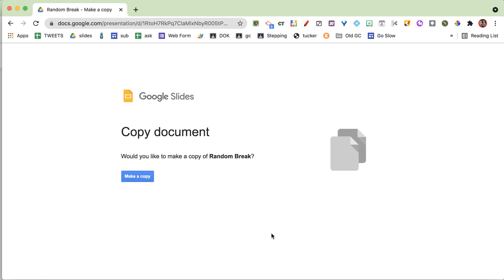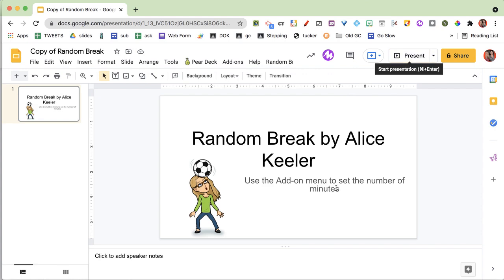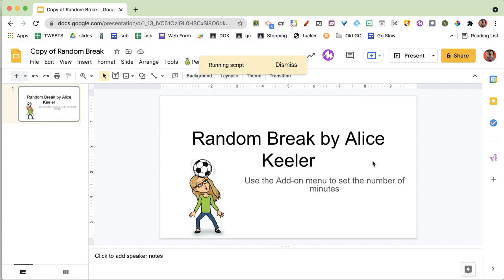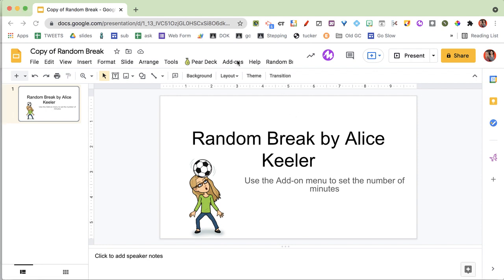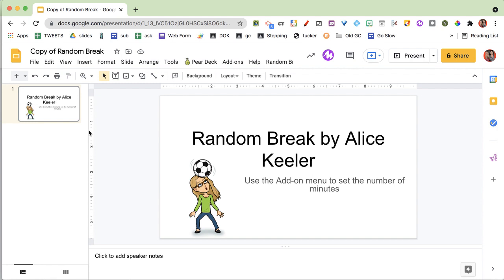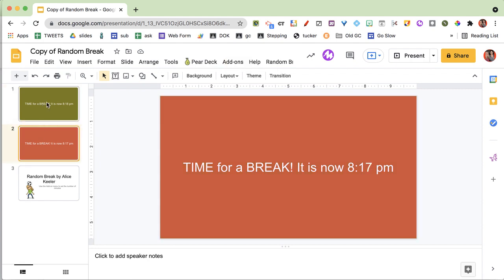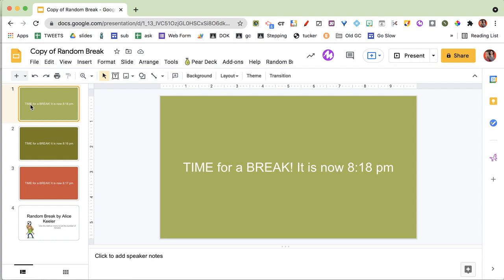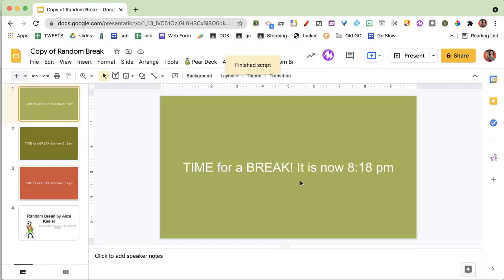Take a Random Break Using Google Slides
Use the Add-on menu to authorize this unofficial Add-on coded by Alice Keeler. Authorize yourself access to your own files and then use the menu to SET a time for which you want to take 3 breaks. Set it for 45 minutes and RANDOMLY over the next 45 minutes 3 slides will be added to the top to indicate that it is time to take a break. You can use the Add-on menu to manually push a break at any time. This will not interrupt the 3 breaks that will be automatically pushed.